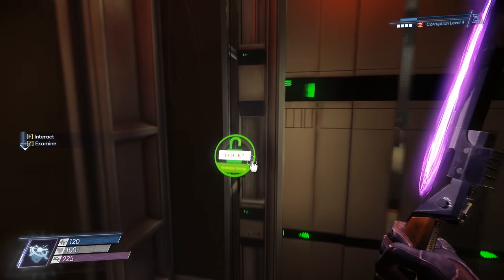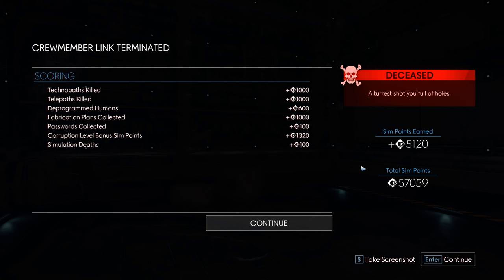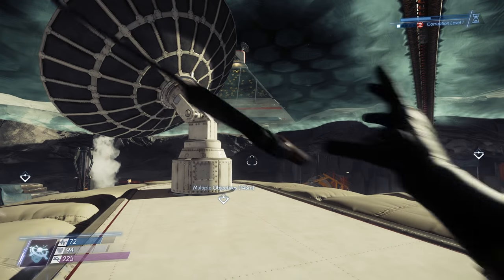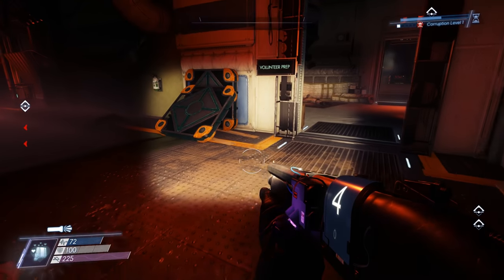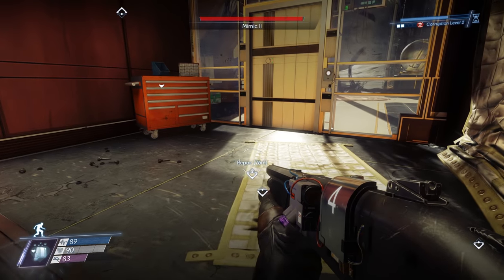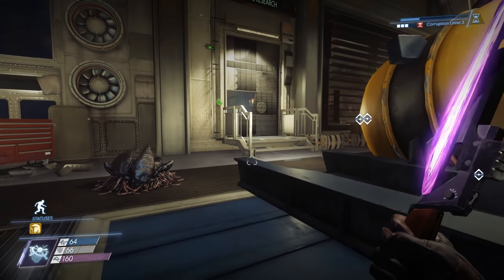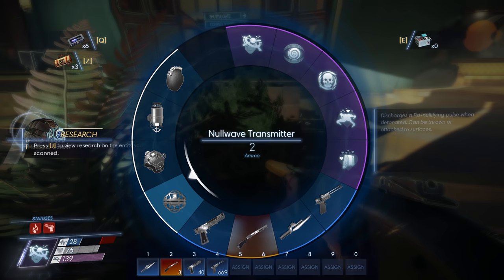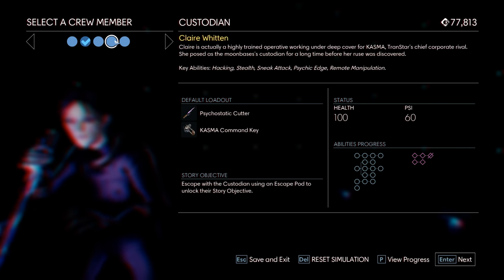Prey: Mooncrash (Ep. 13 – Riley Escape)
Welcome to my playthrough of Prey: Mooncrash, a DLC for Prey with roguelike elements.